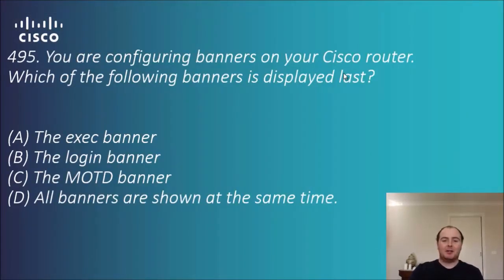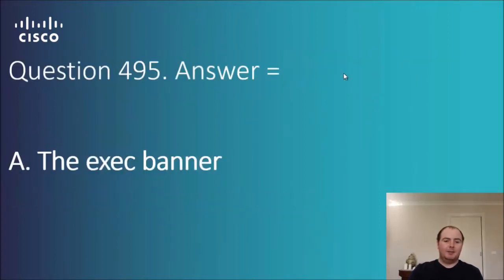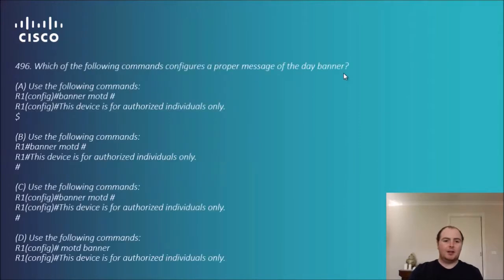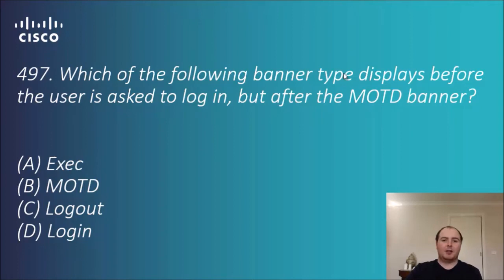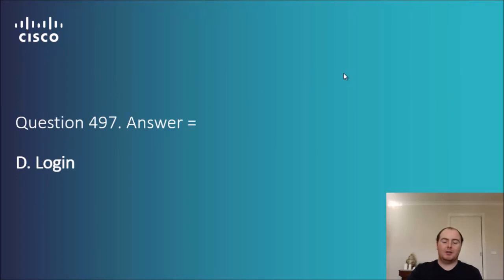Cisco ICND 1 – Exam 100 101 Configuring Message Of The Day Banners - Practice Questions CCNA R&S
CCNA Routing and Switching Complete Study Guide: